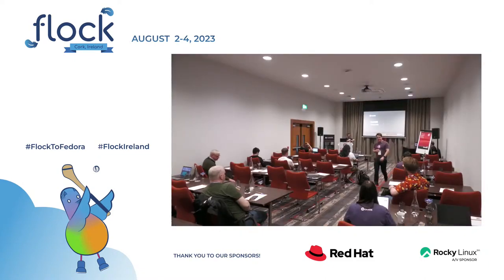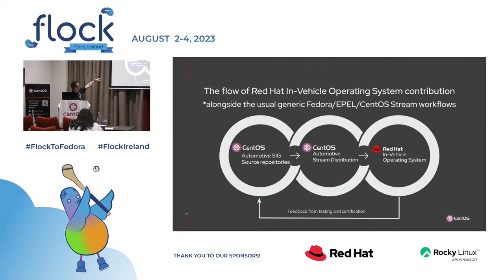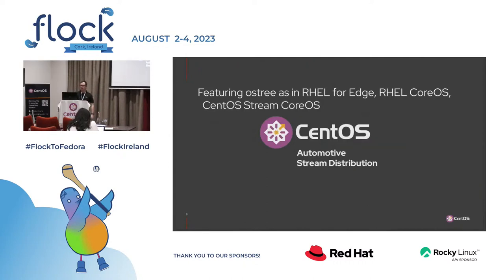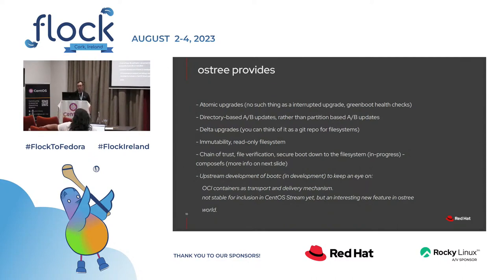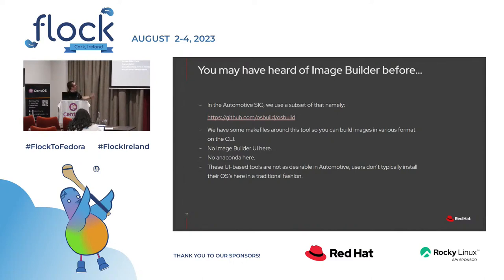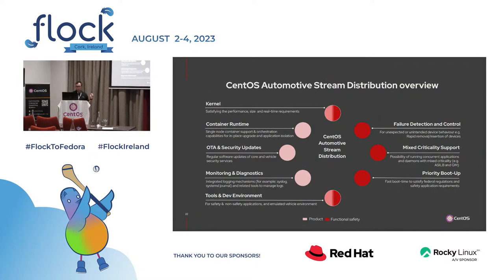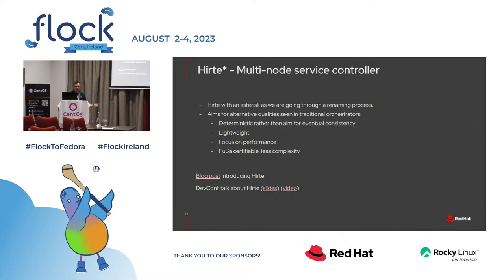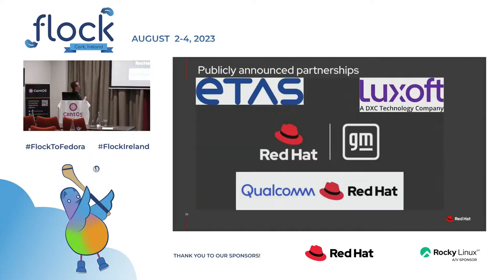CentOS Automotive Special Interest Group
A review of what's been going on in our CentOS Automotive Special Interest Group (SIG).

🥸 Speaker: Eric Curtin